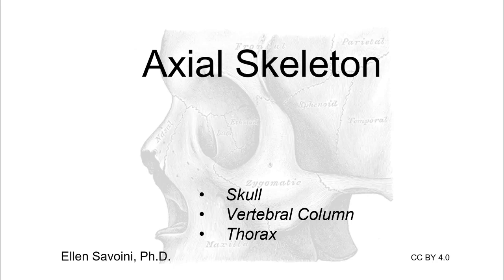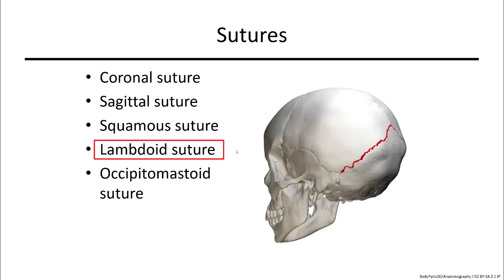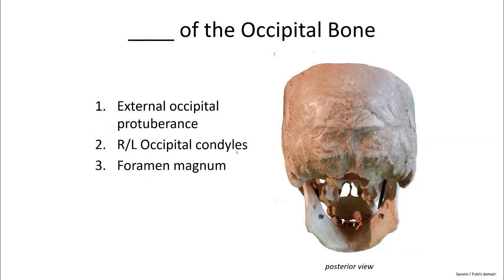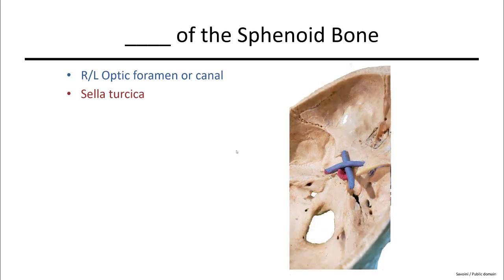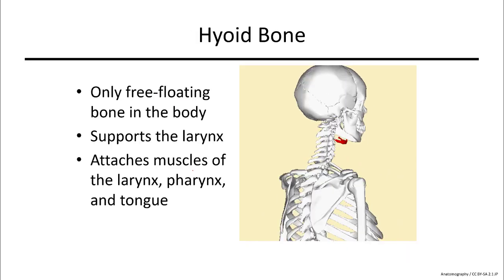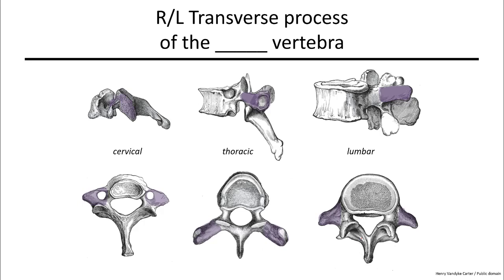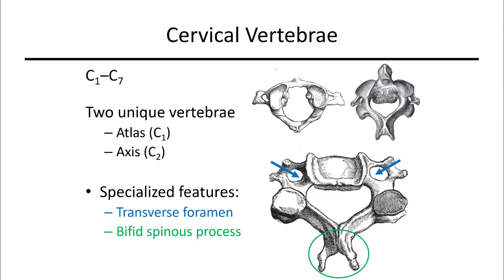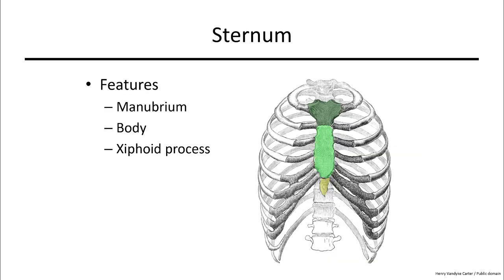Axial Skeleton (BIO 201 Human Anatomy & Physiology I)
Skull
Facial bones
Vertebrae
Ribs
Sternum